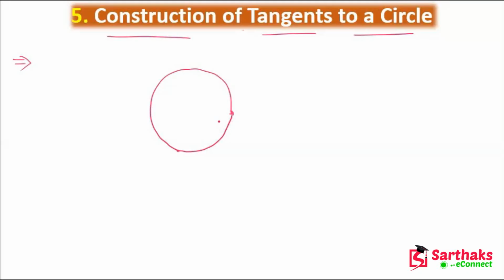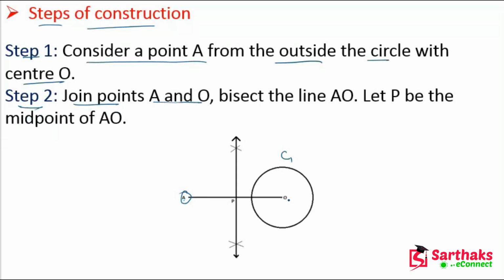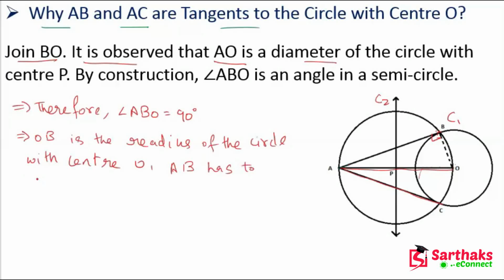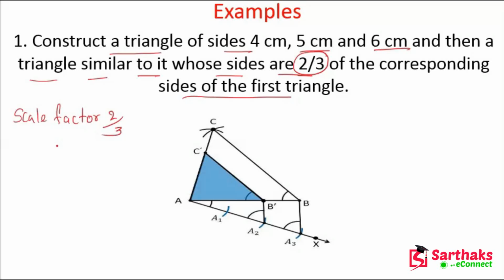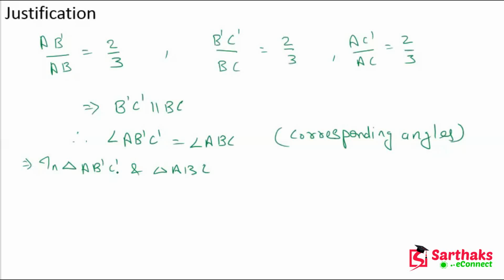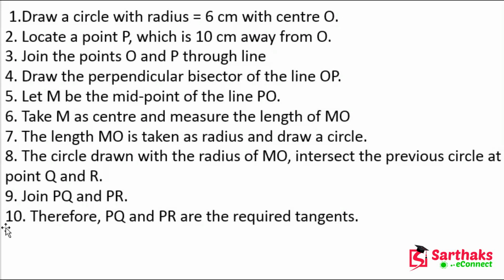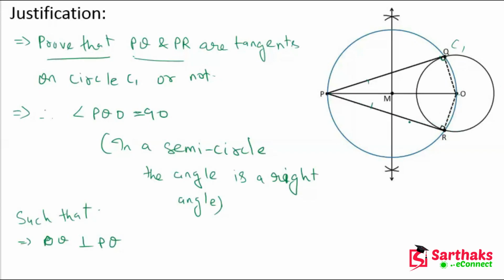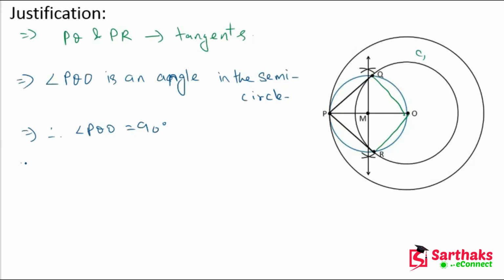Constructions L5 | Class 10 Maths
✔️ Class: 10th
✔️ Subject: Maths
✔️ Chapter: Constructions
✔️ Topic Name: Constructions Lecture 5

NCERT Class 10 Maths Chapter : Constructions Lecture 5